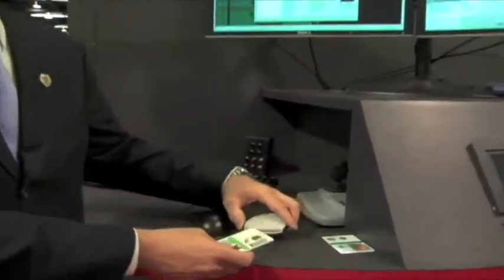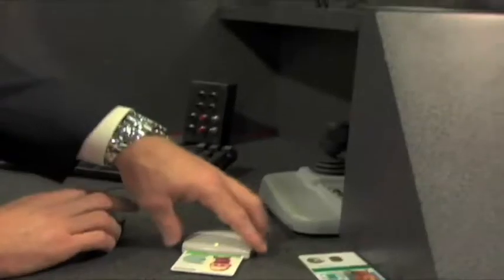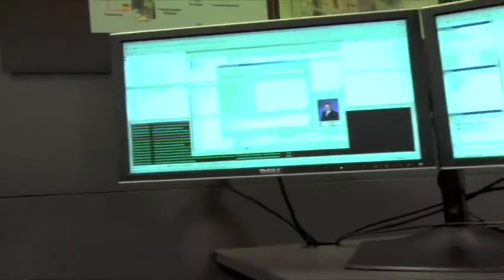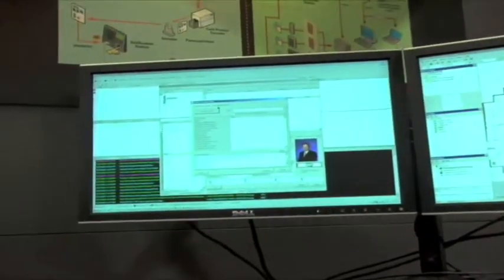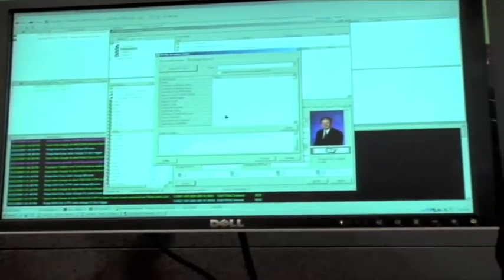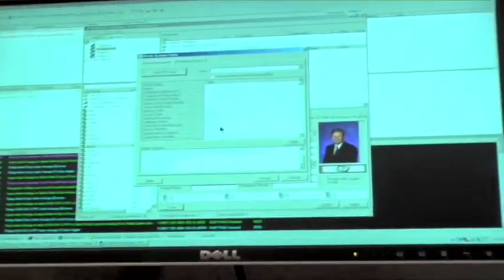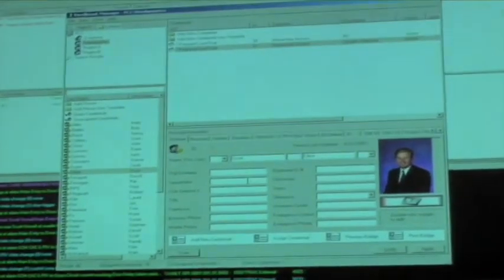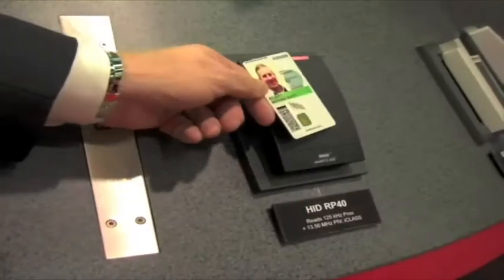Hirsch Simplifies PIV Card Registration into PACS (Physical Access Control System)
If you are at a Federal facility or are a government contractor, it's likely personnel in your building are receiving their new smart cards. Before the cards can be used for door access, you'll need PIV card readers and a PIV card-capable access control system, such as Hirsch's Velocity.  Finally, the cards must be registered in the physical access control system.  This video shows how Hirsch simplifies the PIV card registration / enrollment process.

First, Velocity auto-populates information fields by reading the card data, eliminating keystrokes and reducing errors.  Next, access privileges that were associated to the old card are associated to the PIV card.  Lastly (if desired) the old card is deactivated.  This all occurs with just a few mouse clicks.  beginning at time 4:15.